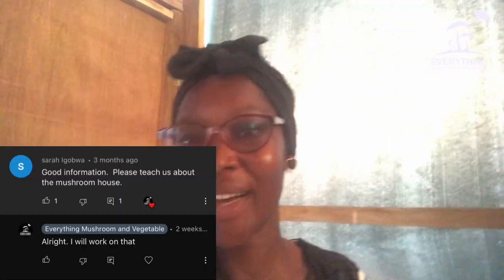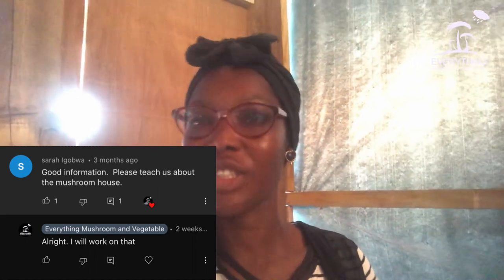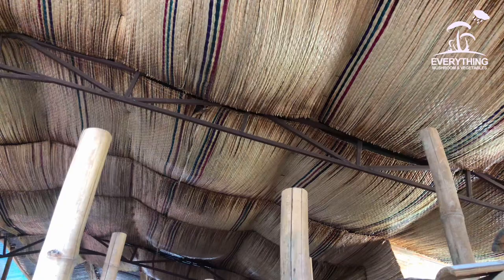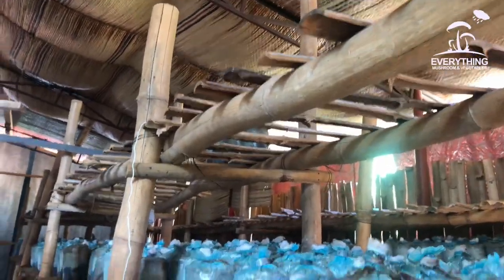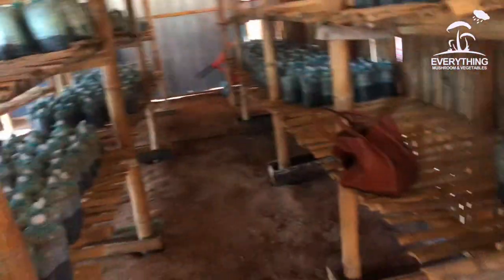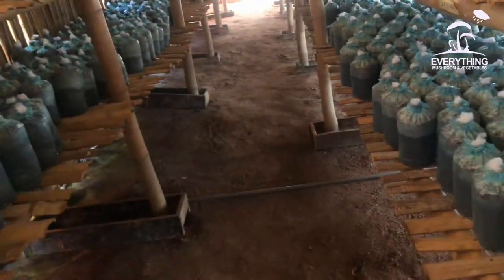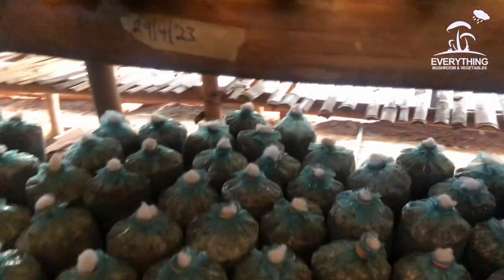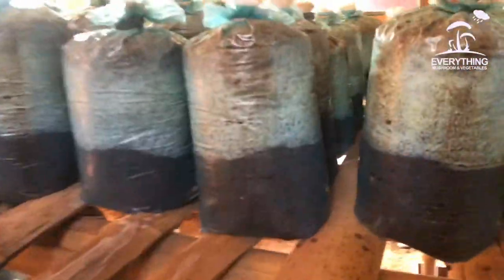Growing mushrooms at home, simple and low cost structure for incubation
You are welcome back , i miss you all 🥰🥰🥰
In this video, we are going to learn about how to build your incubation room for your mushroom production. With growing mushroom , one of the basic thing you need is your incubation room and the right temperature requirement for the type of mushroom you are growing.

We offer training program too, in person.
The goal is to creat job opportunities and reduces unemployment rate in Ghana and beyond

Also, ask your questions in the comment section.

E - M A I L  A D D R E S S